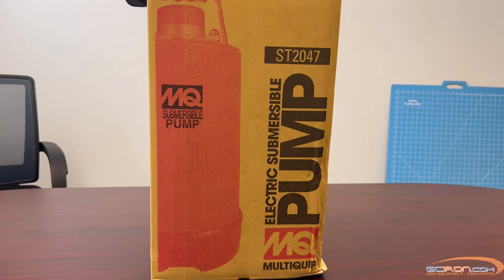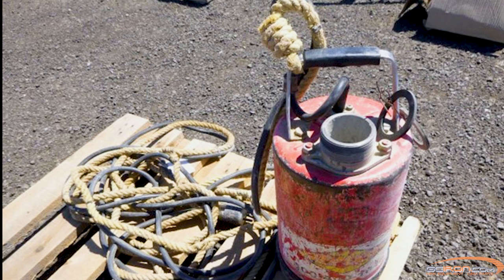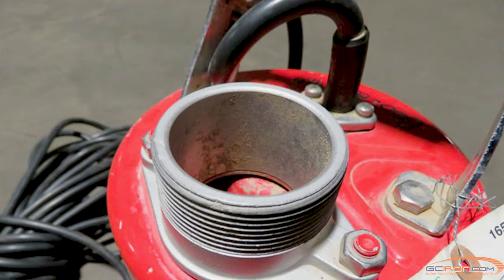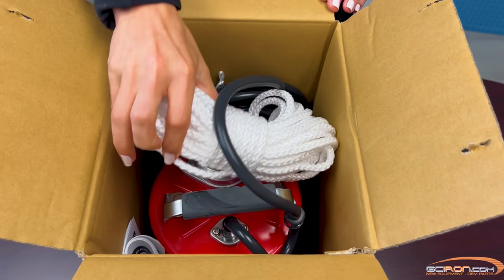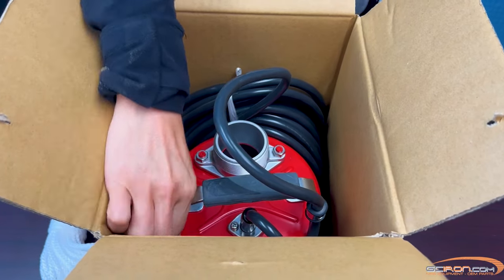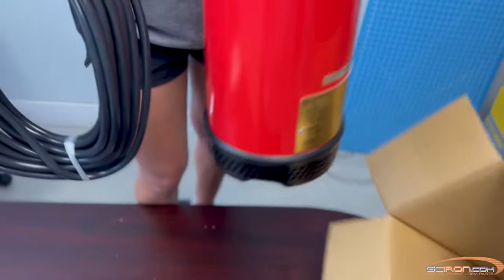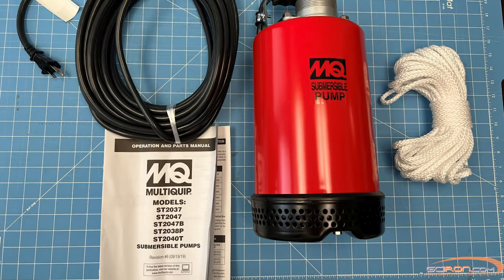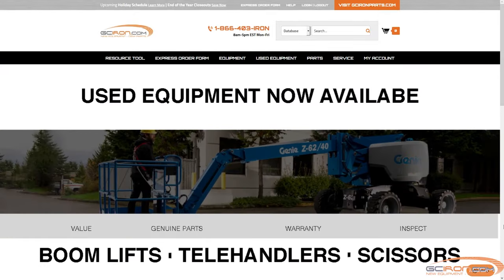MultiQuip ST2047 Electric Submersible Pump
Giving you look at and unboxing the MultiQuip ST2047 electric submersible pump

This lightweight, compact submersible centrifugal pump is ideal for moving water in multiple confined and open area applications. This is a powerful, versatile, low maintenance pump that is perfect for a wide range of operations supporting Contractors, Service Utilities, Municipalities, and Homeowners. Further, the ST2047 incorporates a rugged cast aluminum housing, internal thermal overload protection, dual shaft seals, sealed ball bearings impeller and molded 50’ Power Cable with strain relief.

GCIron sells new and used construction equipment and OEM parts, from top manufacturers in the industry. Our site is reliable, safe, and open 24 hours a day, 7 days a week. We are strongly committed to providing our customers with top quality equipment, parts, and service.